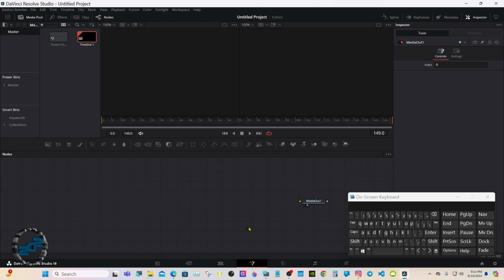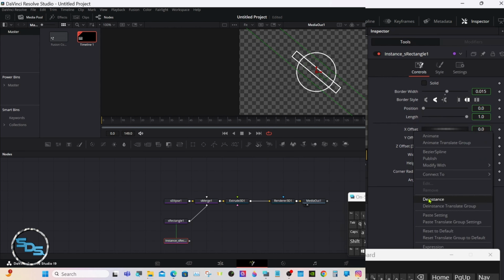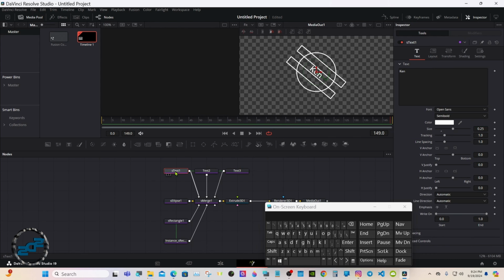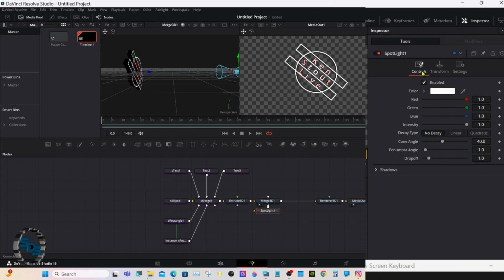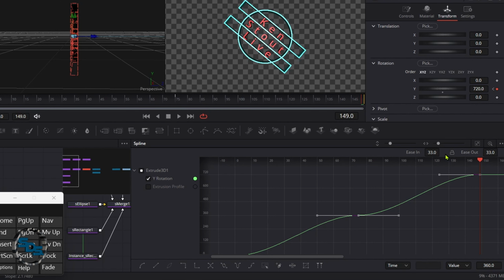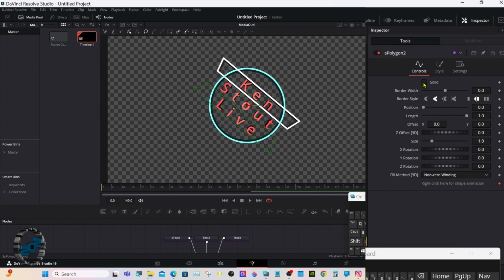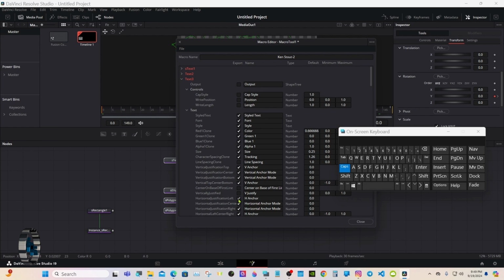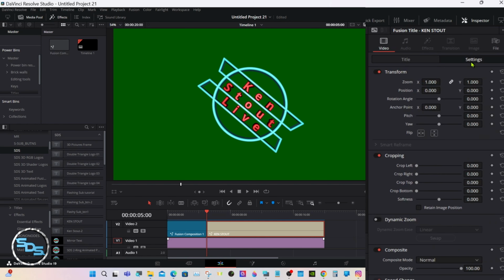Master Logo Animation in DaVinci Resolve With This Simple Method!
Learn how to master logo animation in DaVinci Resolve with this simple method that doesn't require templates or SVG files. Get ready to create stunning 3D logos in Fusion!